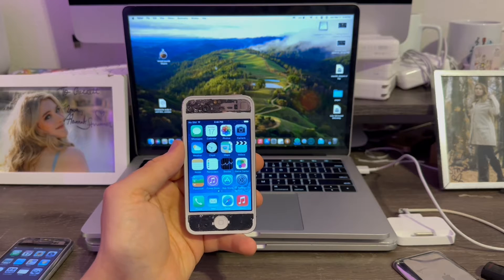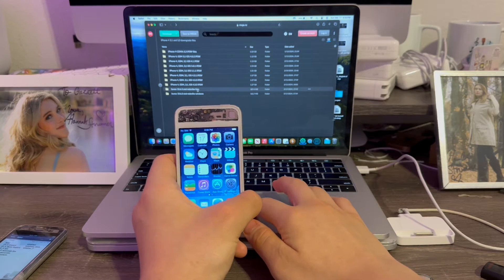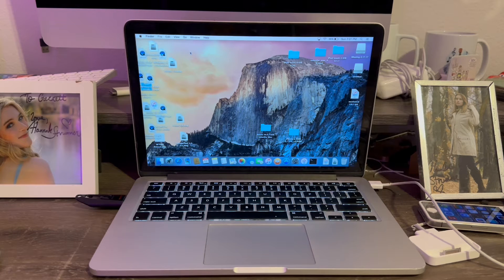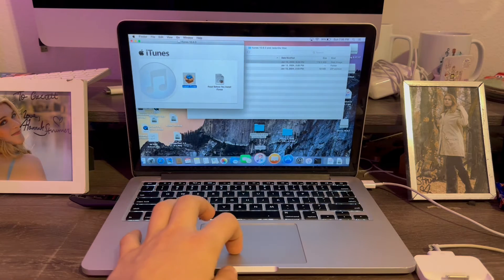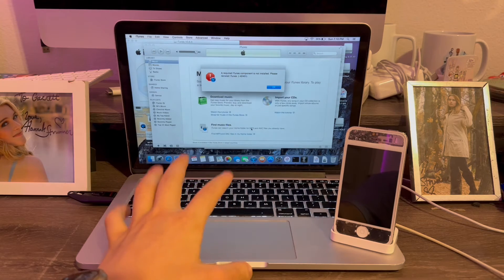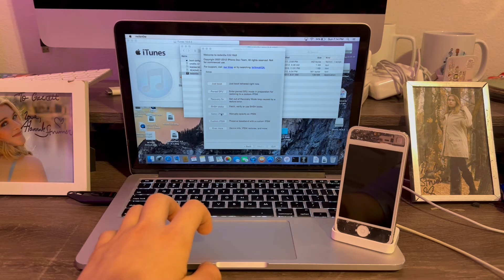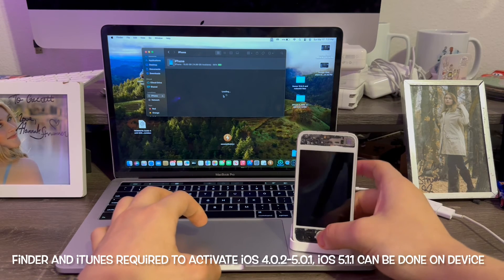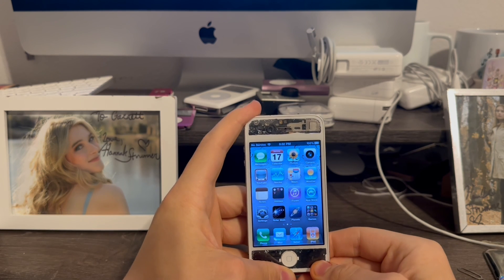How to downgrade iPhone 4 to iOS 4 and iOS 5 in 2024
Today I’ll show you guys how to downgrade iPhone 4 to iOS 4 and iOS 5